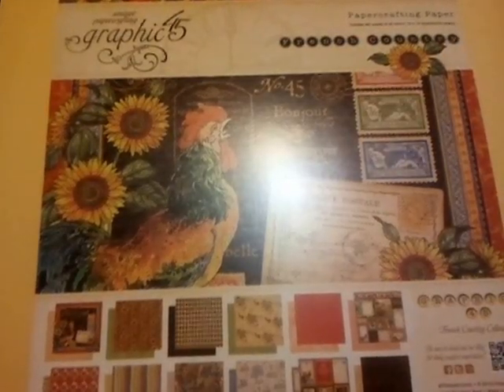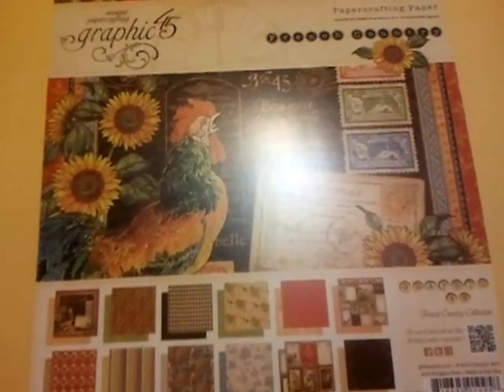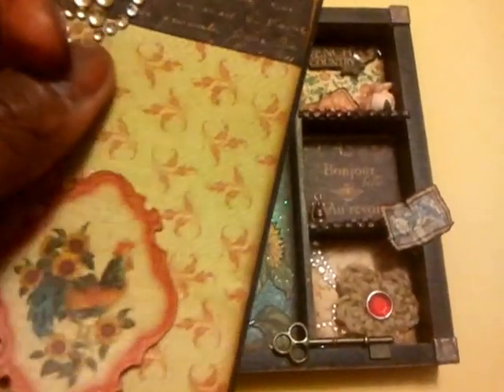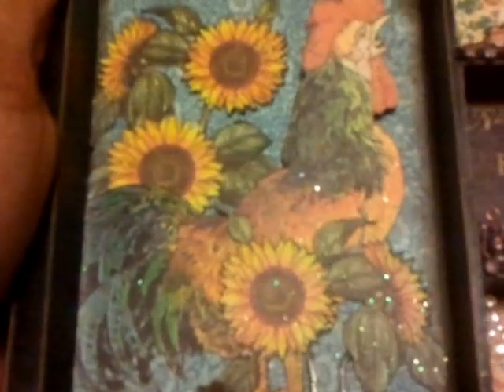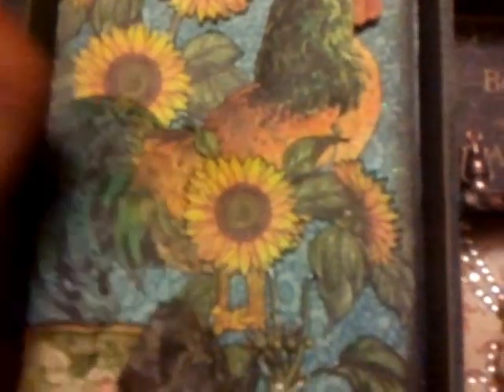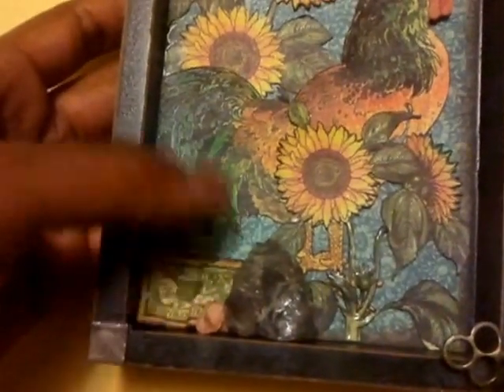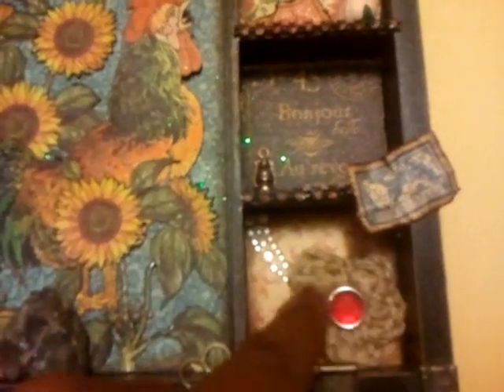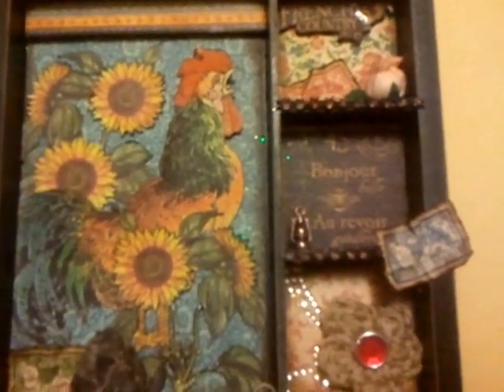CCL Country Garden Youtube Hop (May 26 - June 1, 2013)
Welcome to the Creating the Crafty Life Country Garden YouTube Hop!

If you are coming from Carli Groven you are right on track! If you just came across my channel and would like to hop along please start over with Misty she is our Hostess!

Lindy's Stamp Gang
Color Shot Sets in:
- French Country
- Autumn Leaves

To be eligible for the grand prize you must do the following:
Must follow and comment on all the channels